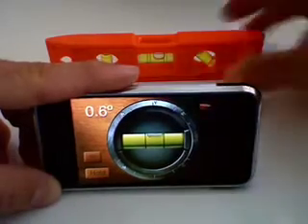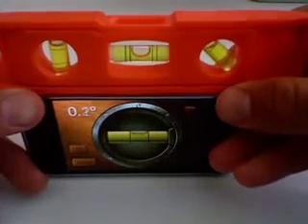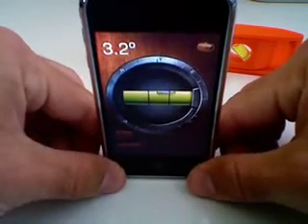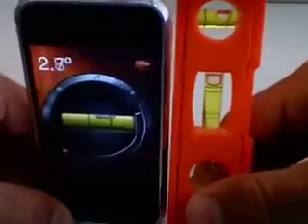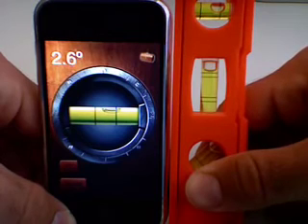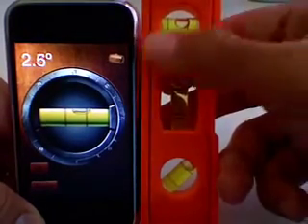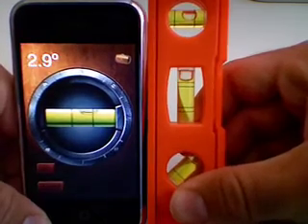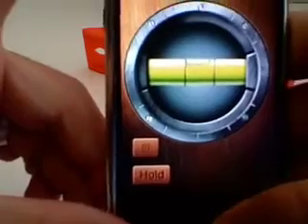IHandy Level - Nivele qualquer coisa com este nível virtual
Este é um nível bonito e preciso que você pode ter em mãos.

Ao contrário de alguns outros níveis no Android Market, este é totalmente funcional com capacidade de calibragem. É preciso depois de calibrado.

iHandy Carpenter está em venda agora, você é capaz de obter todas as 5 ferramentas em um app hoje a preço com desconto!

Confira!

Aproveite!

***  IMPORTANTE  ***
Como o sensor dentro de cada dispositivo individual pode ser construído de forma ligeiramente diferente, para tornar o nível mais preciso para o seu dispositivo, é necessário calibrá-lo antes de usá-lo.

Para calibrar:
1. Encontre uma superfície plana.
2. Segure o dispositivo na posição vertical, coloque a borda inferior do dispositivo na superfície plana e pressione o botão Calibrar (aquele com uma imagem de alvo) para calibrar o modo retrato.
3. Gire seu dispositivo 90 graus no sentido horário, mantenha-o novamente na posição vertical e coloque a borda inferior atual (borda longa) na superfície plana e, em seguida, pressione o botão Calibrar para calibrar o modo paisagem.
4. Coloque a parte traseira do dispositivo contra a superfície e, em seguida, pressione o botão Calibration (Calibração) para calibrar o modo de face para cima
5. Você está pronto para começar!

Sobre nós

A Renata Matos Corretora é uma consultoria, especializada em captar clientes, acompanhar e qualificar durante toda sua jornada de compra para posteriormente conectá-los as melhores ofertas do mercado.